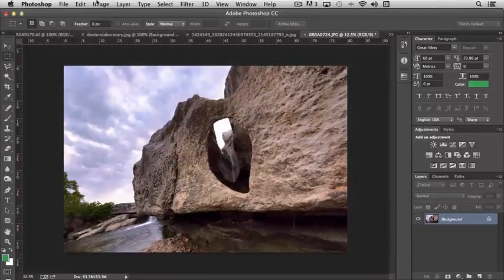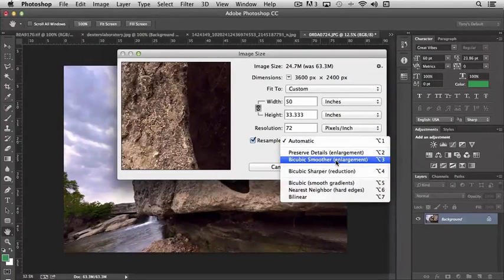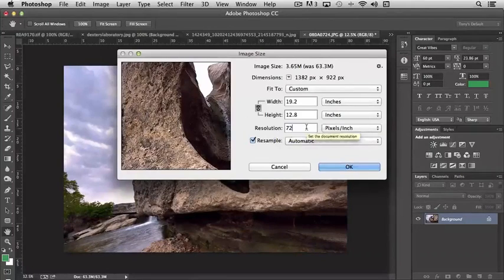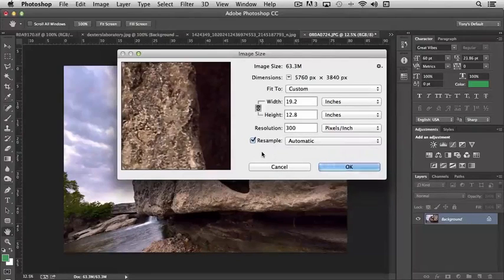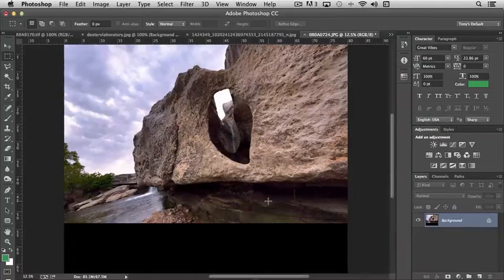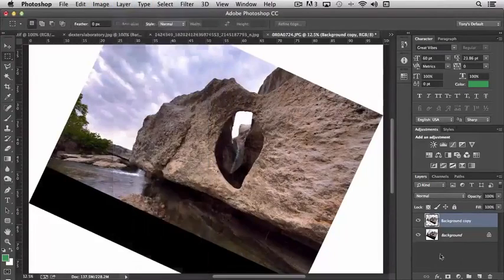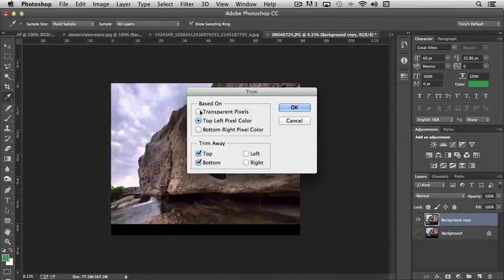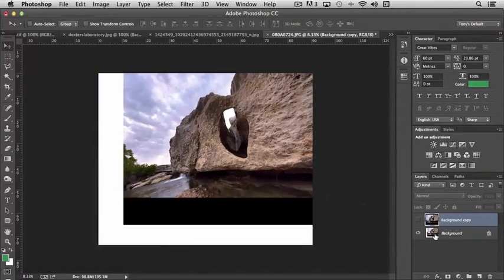Adobe Photoshop tutorial Document Editing